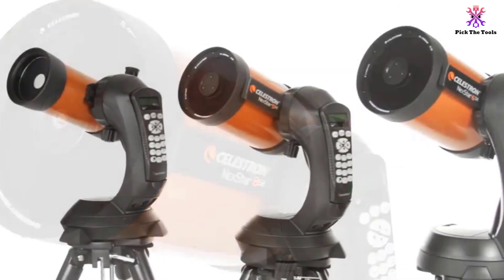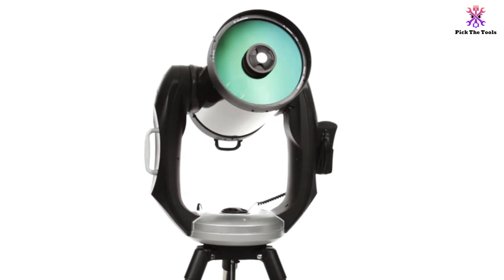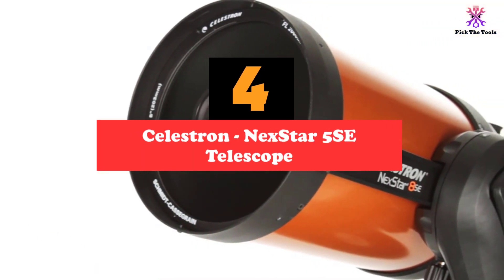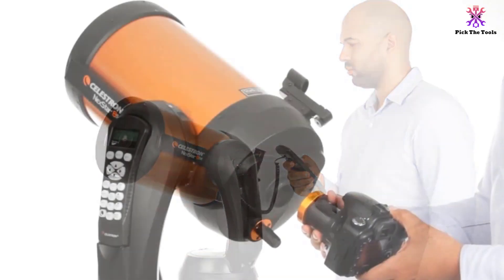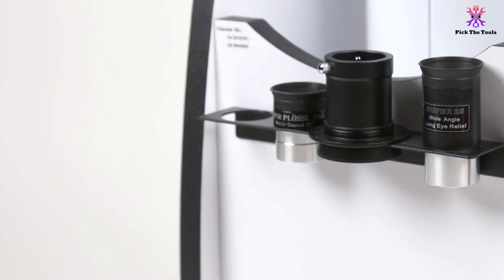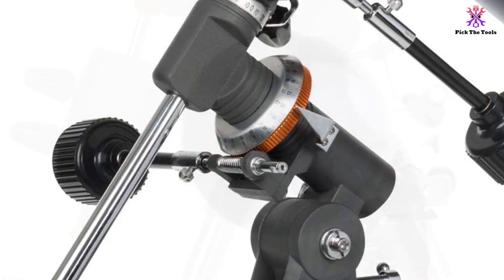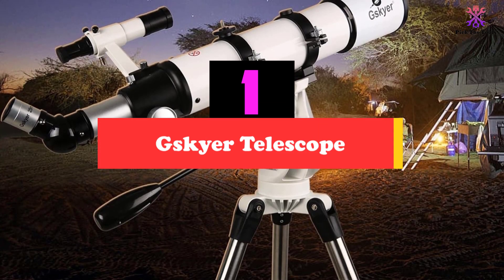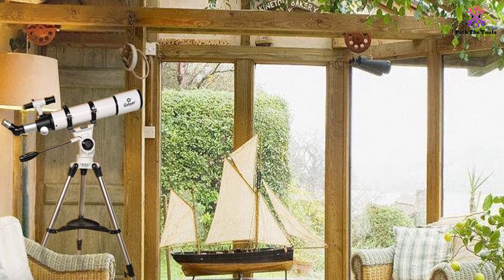Top 5 Best Telescopes For Astrophotography Review 2023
► Links to the Best Telescopes For Astrophotography we listed in this video:

🔹5. Celestron CPC 1100 StarBright XLT GPS Schmidt-Cassegrain 2800mm Telescope

🔹3.  Sky-Watcher Classic 150 Dobsonian 6-inch Aperature Telescope

🔹2. Celestron - AstroMaster 114EQ Newtonian Telescope